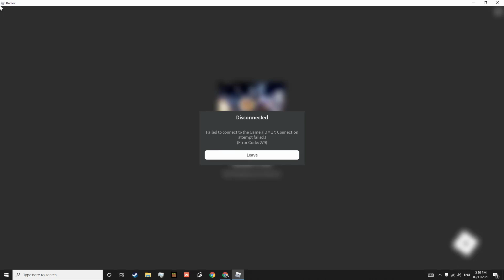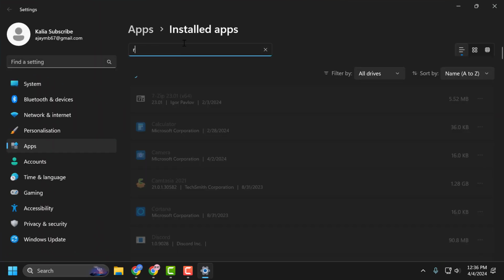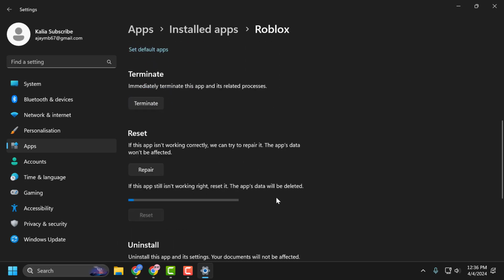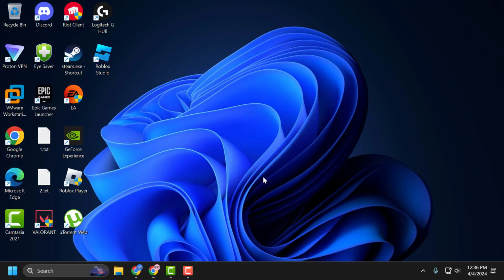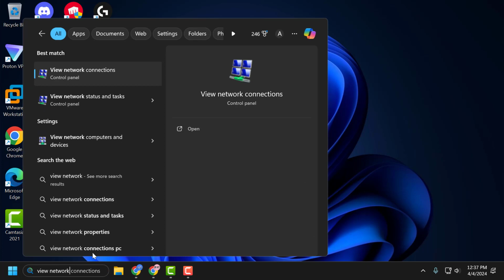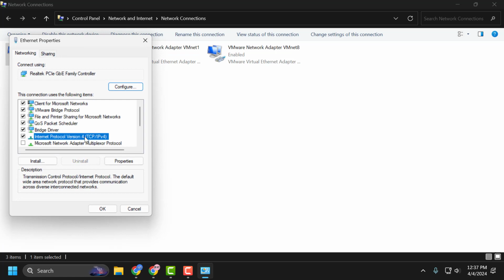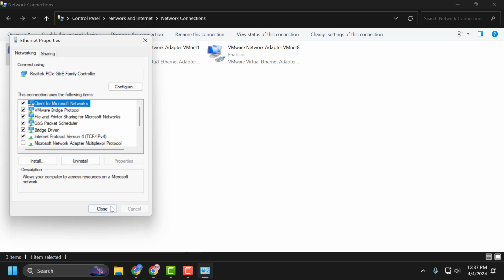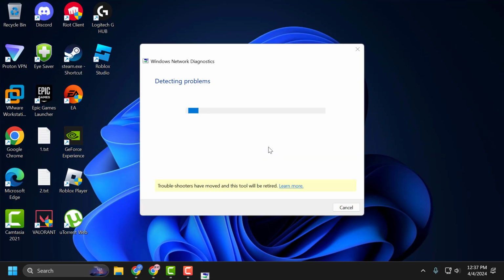How to Fix Roblox Failed to Connect to the Game id=17 Connection Attempt Failed (Error Code 279)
This guide provides troubleshooting steps to address the issue of Roblox failing to connect to a game, specifically displaying the error code 279. Players encountering this error may be unable to join games, affecting their gaming experience on Roblox. By following the solutions outlined in this guide, users can resolve the connection issue and successfully connect to games without encountering error code 279.

00:00 Intro
00:21 Solution 1
00:55 Solution 2

Today i get the following error notification when i try to join the roblox game server in my windows 11 pc :

Disconnected

Failed to connect to the Game. (ID=17: Connection attempt failed.)

(Error Code:279)

Leave